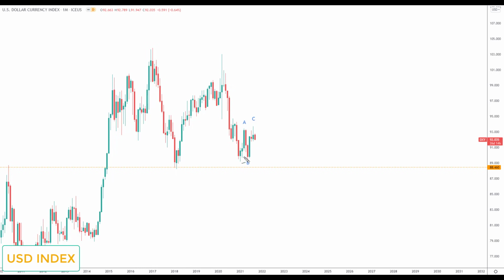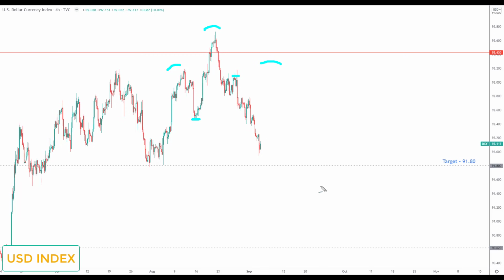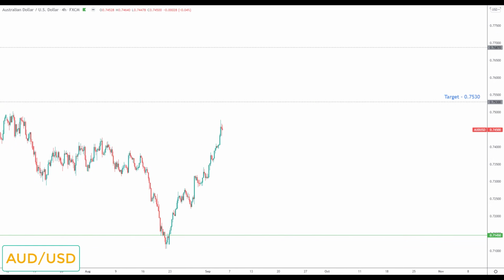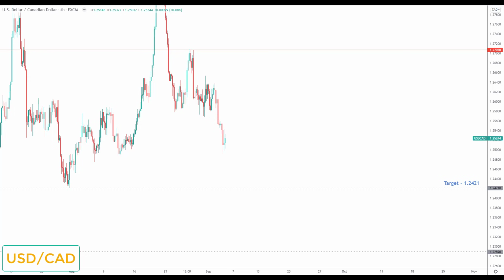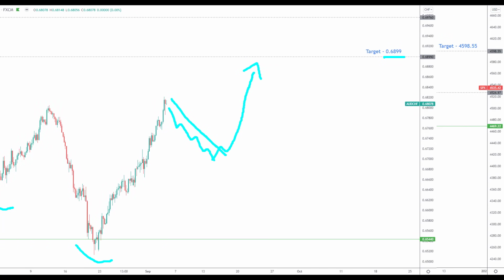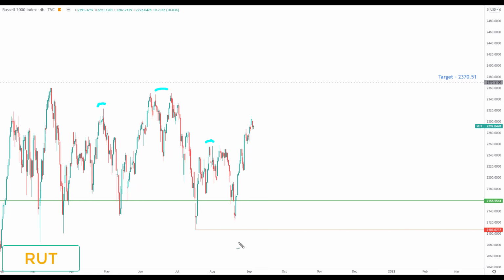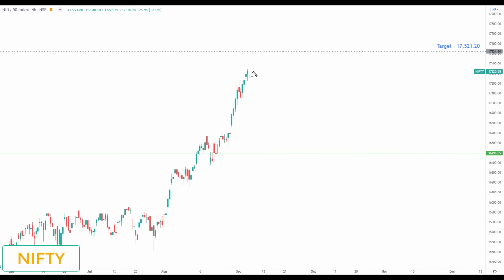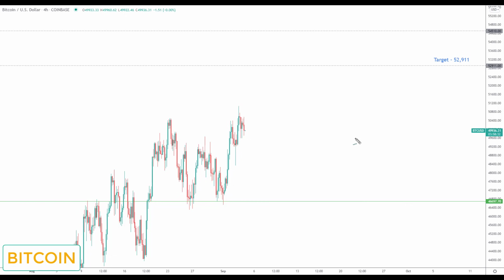Weekly Forex Forecast (06/09/21) EurUsd / XauUsd / Bitcoin / SPX / 20 Markets [HD]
The Forex analysis outlined in the Weekly Forex Forecast should be used together with professional Risk Management principles to create a complete Forex strategy. Any Forex trader who does not currently have a professional Risk Management process can get one for free in GMT's Free Forex Trading Course

The Forex analysis in the Weekly Forex Forecast can be used with any Forex trading strategy but should be used together with professional Risk Management principles to create a complete Forex strategy. Any Forex trader who does not currently have a professional Risk Management process can get one for free in GMT's Free Trading Course

The Price Action of each Forex market is combined with key support and resistance levels, in the direction of the prevailing trend, to create a framework where the odds are in the favour of each Forex trader. We cover why this is crucial to long term success in the Forex markets in detail in the Risk Management section of GMT's Free Trading Course

Directional Bias

Entries

Stop Losses